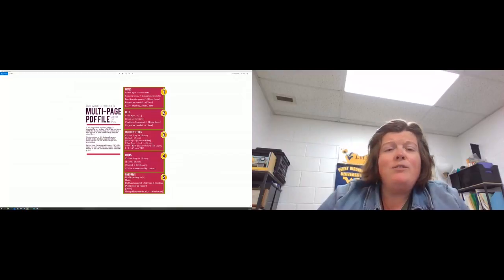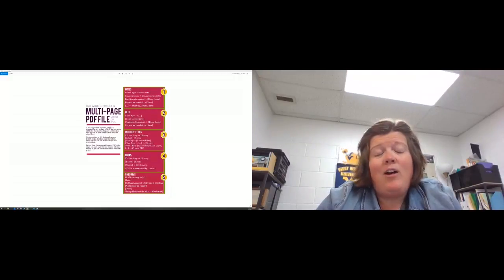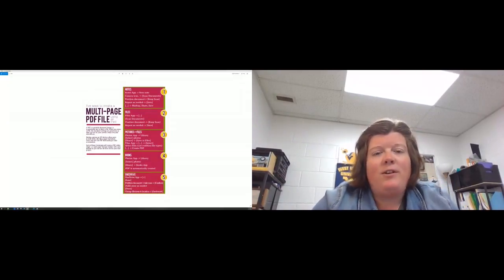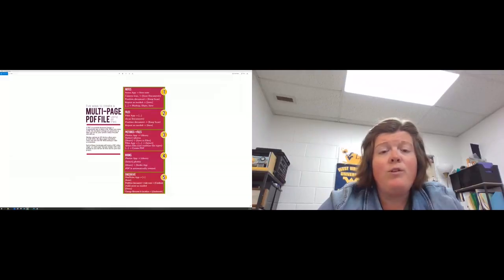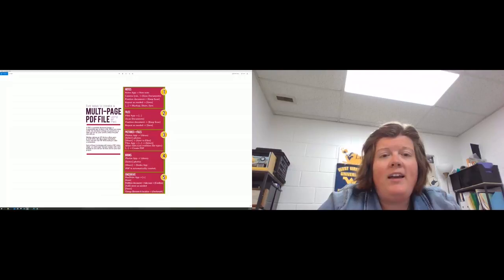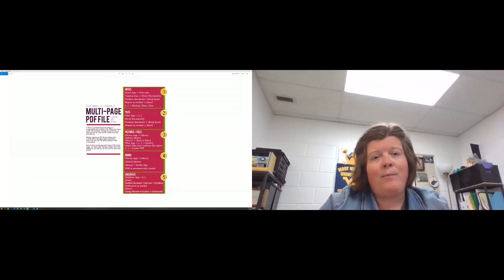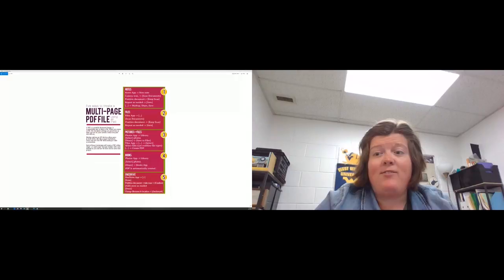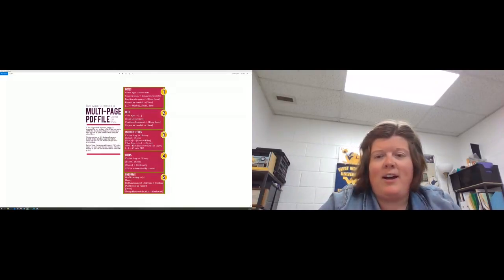Creating Multi Page PDFs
Learn 5 ways to create a multi-page PDF with an iPad or iPhone with this poster.

Presenter: Maggie Fisher,  Tyler County Schools